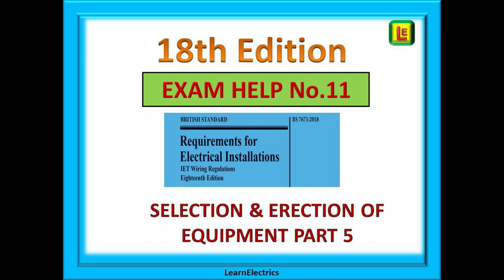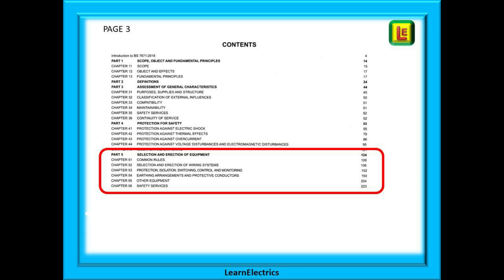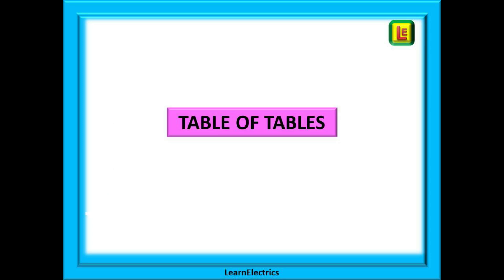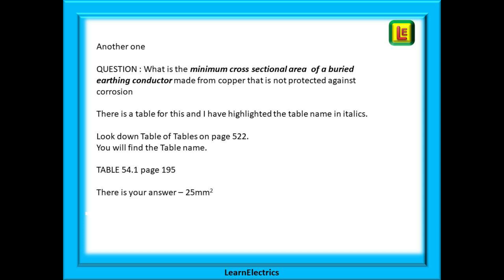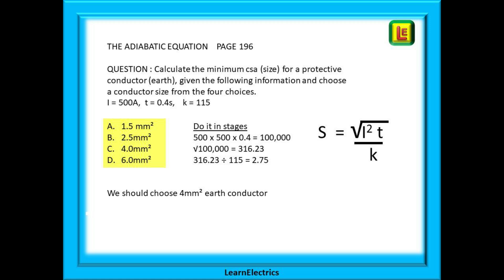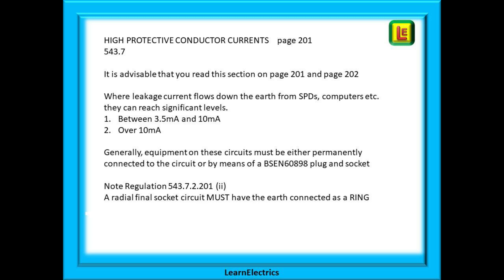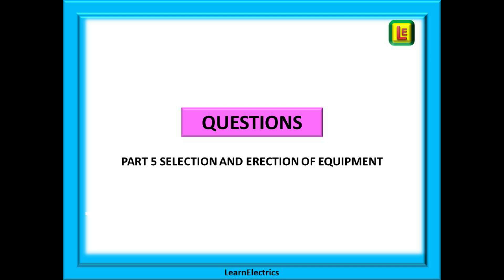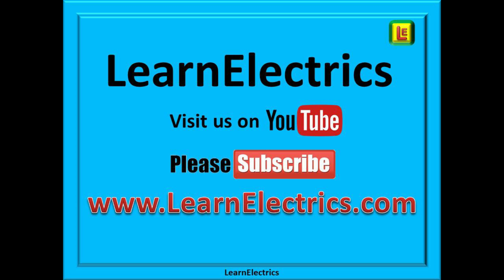18th EDITION EXAM HELP No.11. Selection and Erection of Equipment Part 5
This video is about part 5 of the 18th Edition Wiring Regulations BS7671.
This is a major section of the 18th Edition exam and we show you how to use the information available to you to quickly and easily find the correct answer. We also include several exam style questions in which we guide you through the answer finding process, the same process that you will use in the 18th Edition exam.

Each weekly video explores a different part or section of the Regulations and offers advice on understanding the section and gives several example questions and answers. We guide you through each of the questions so that you can follow the logic behind answering the question quickly and effortlessly.

Whatever your motivation, you will find these videos useful and educational.
This is the eleventh video in our exam help series offering help on essential understanding.

 If you are studying for the 18th Edition exam then these help videos will be necessary viewing.

If you just want to refresh your knowledge and understanding then they are equally as helpful.

We also have a full video on the Adiabatic Equations, and this is essential to know in the exam.